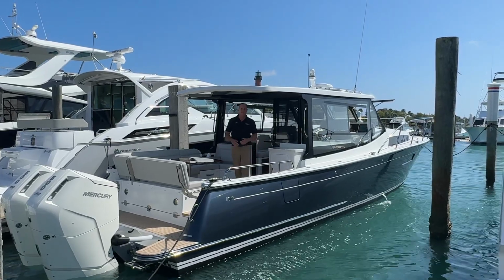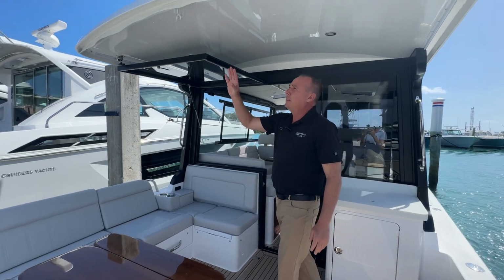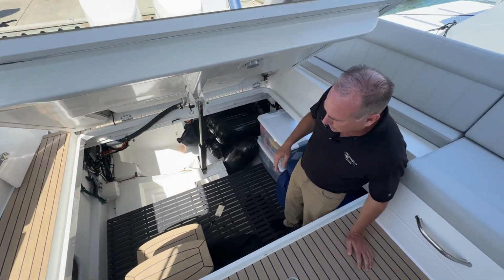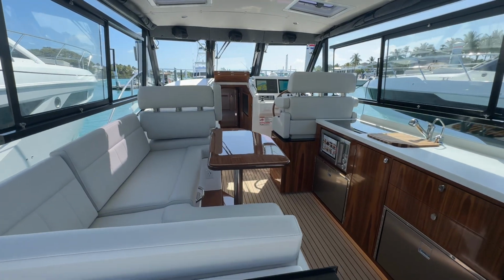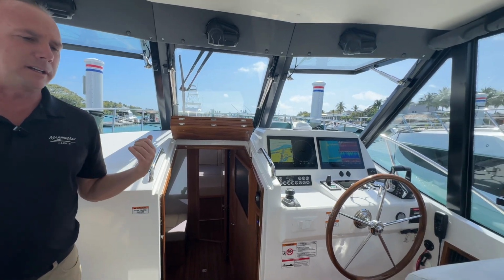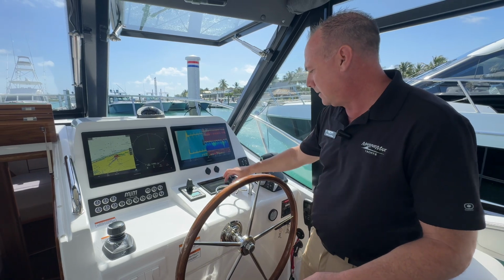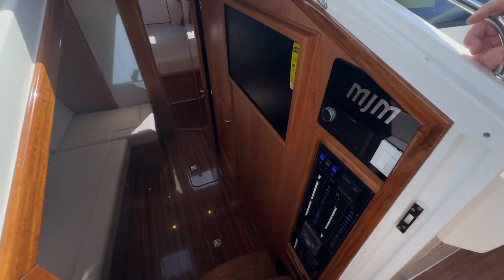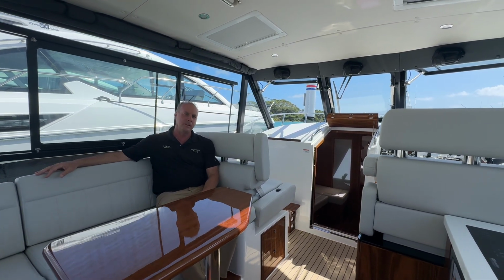JUST IN | MJM 42 | MarineMax Jupiter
Introducing the 2025 MJM 42 – A Luxurious Haven on Water
Performance Redefined:
Embark on thrilling adventures powered by dual Mercury 600 V12 engines delivering a total of 600hp. This masterpiece offers unparalleled speed and agility on the open waters. Perfect for those seeking an exhilarating ride.
Craftsmanship at Its Finest:
Step aboard a vessel crafted with precision and attention to detail, embodying the epitome of luxury. The MJM 42 exemplifies superior quality and design, ensuring a seamless and luxurious boating experience.
Luxurious Features Galore:
Indulge in the opulence of the 2025 MJM 42, featuring lavish amenities and sophisticated finishes throughout. Every corner of this vessel exudes elegance and refinement, promising a truly luxurious lifestyle on the water.